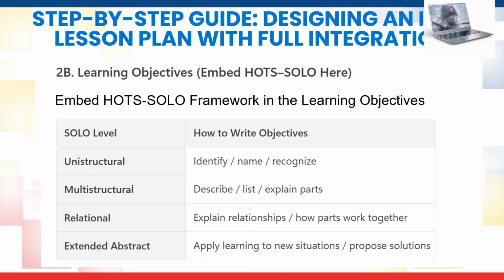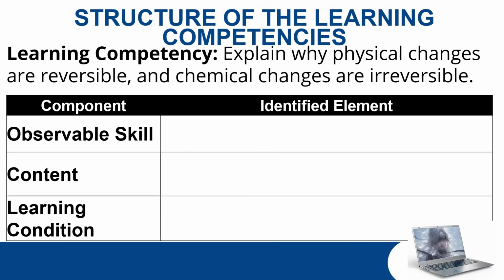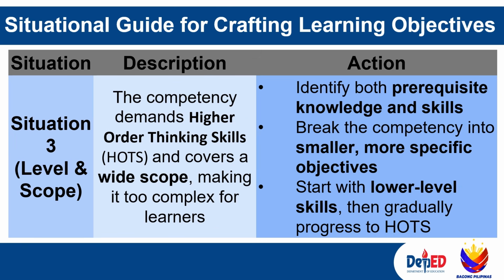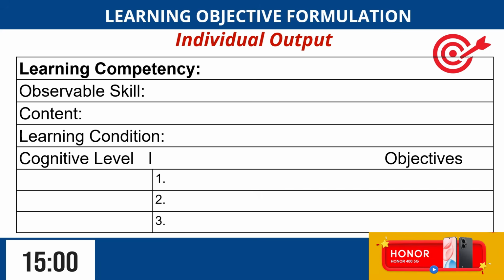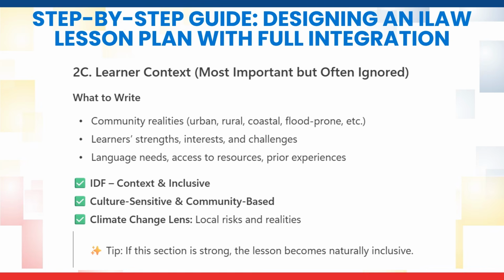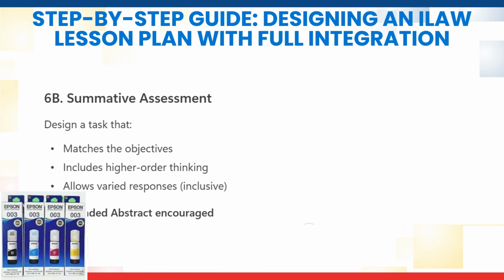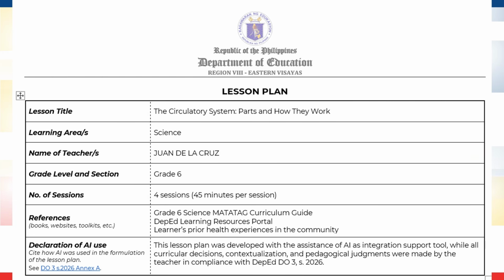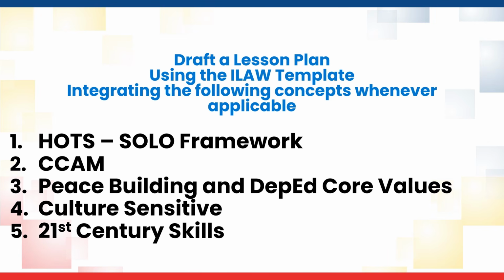Step by Step guide in Designing ILAW Lesson Plan with full integration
Step by Step guide in Designing ILAW Lesson Plan with full integration of
1. HOTS SOLO Framework
2. Climate Change Adaptation Mechanism
3.Peace Building and DepEd Core Values
4. Culture Sensitive
5. 21st Century Skills